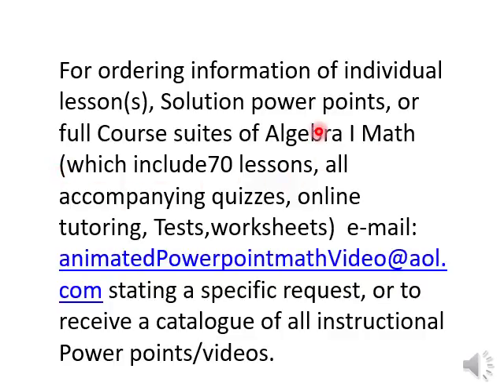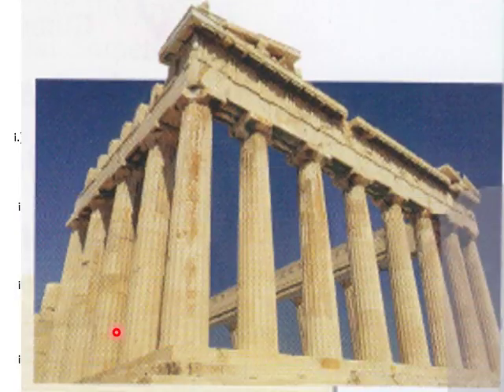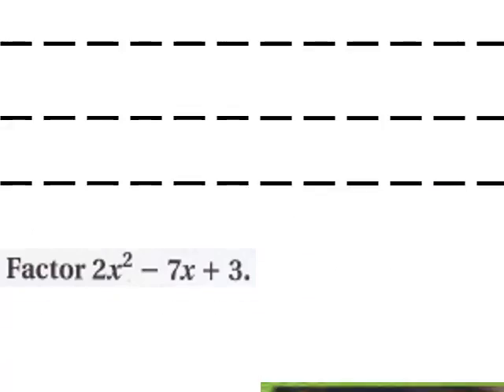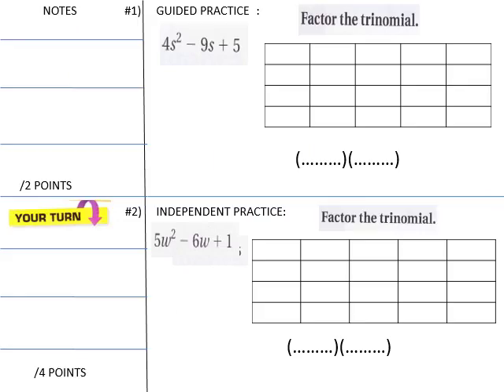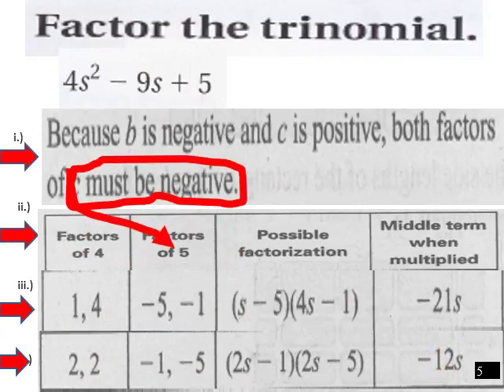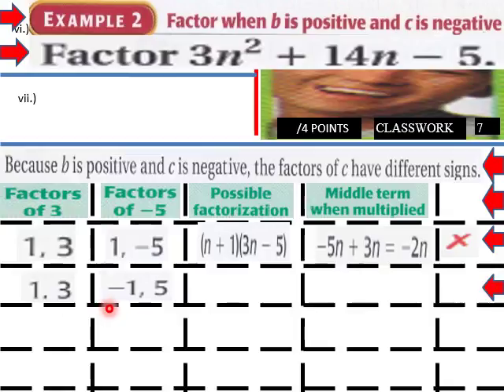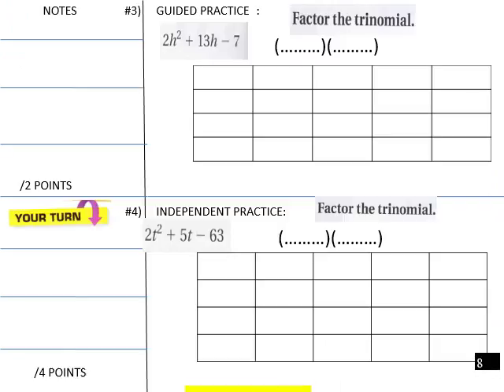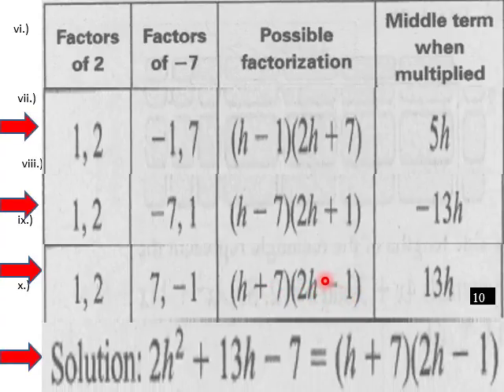8 6 L V Factor ax^2+bx+c Pt 1